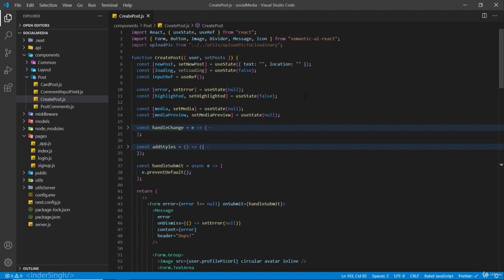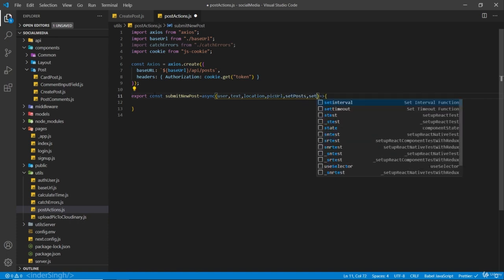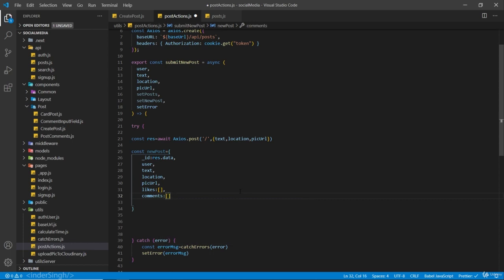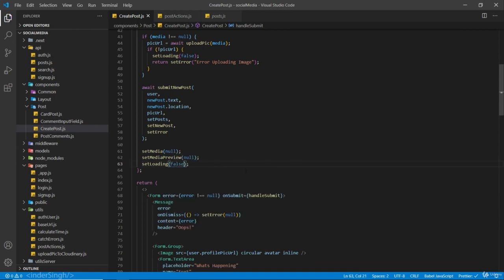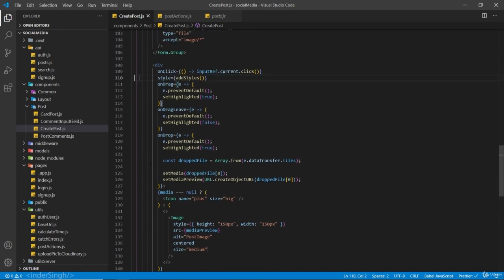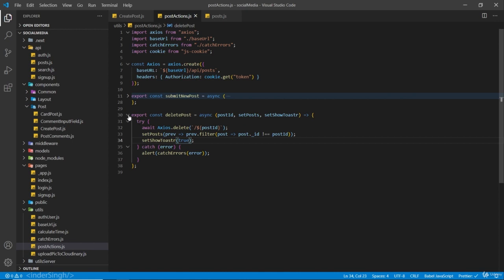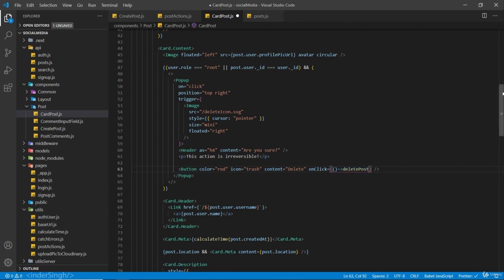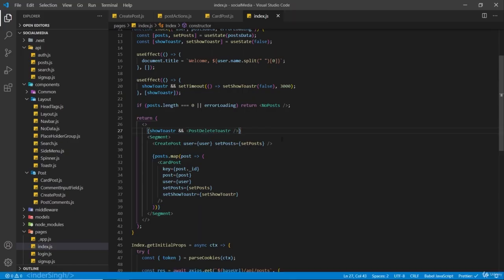30 Adding the Functionality to ADD & DELETE posts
In this video, we will dive into the MERN stack, which is a popular web development stack consisting of MongoDB, Express.js, React, and Node.js. We will also be using Socket.io and Next.js to enhance our web application.

First, we will start with MongoDB, a NoSQL database that is widely used for its flexibility and scalability. We will discuss the basics of MongoDB, including how to create and manage databases, collections, and documents.

Next, we will explore Express.js, a popular web application framework for Node.js. We will discuss how to use Express.js to create APIs and handle HTTP requests and responses.

After that, we will move on to React, a powerful JavaScript library for building user interfaces. We will discuss how to create components and use React to build our frontend.

Then, we will use Socket.io, a JavaScript library for real-time web applications, to add real-time functionality to our web application.

Finally, we will explore Next.js, a popular React framework for building server-side rendered React applications. We will discuss how to use Next.js to enhance our web application's performance and user experience.

Throughout this video, we will also be using Node.js, a popular server-side JavaScript runtime environment, to tie all these technologies together.

By the end of this video, you will have a solid understanding of the MERN stack and be able to use it to build powerful and scalable web applications.